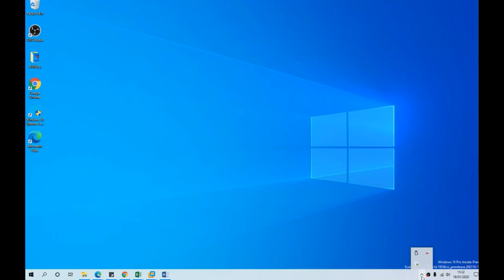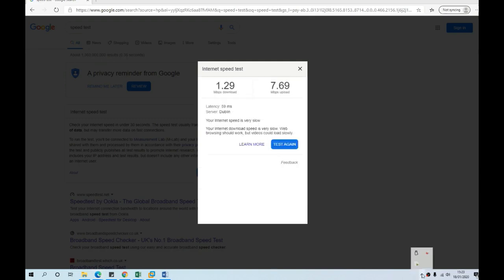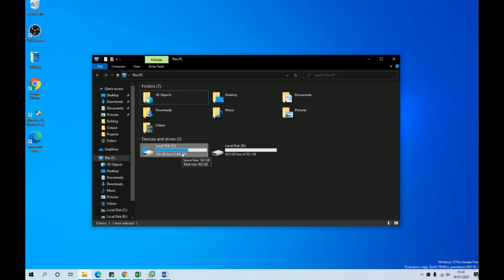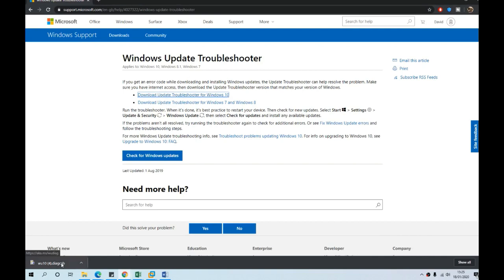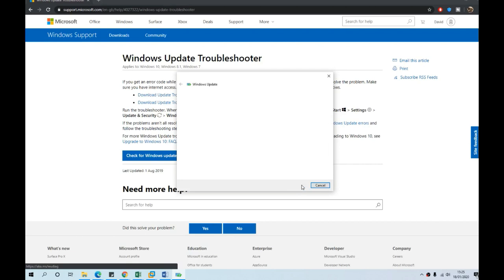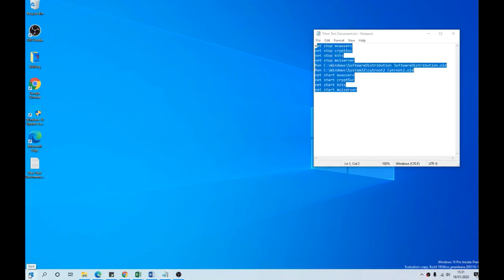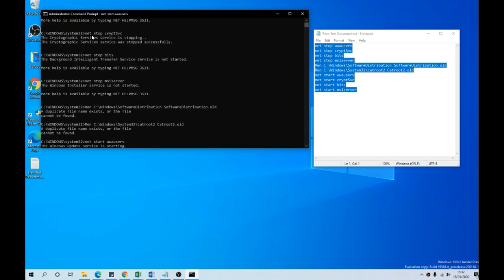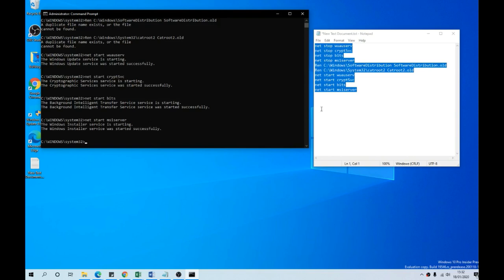Fix KB4535547 STUCK on getting ready Windows 10 7 8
Protect yourself and your family only  -